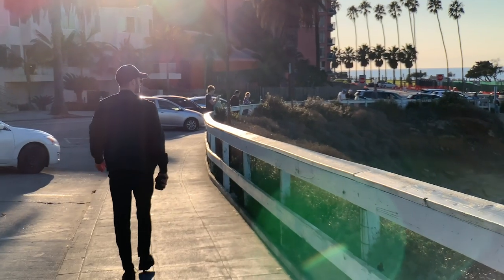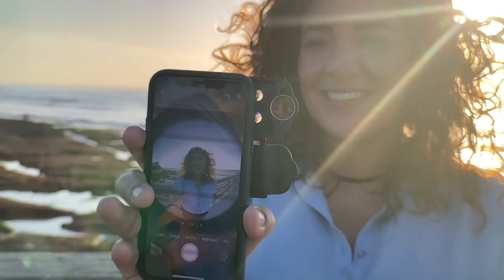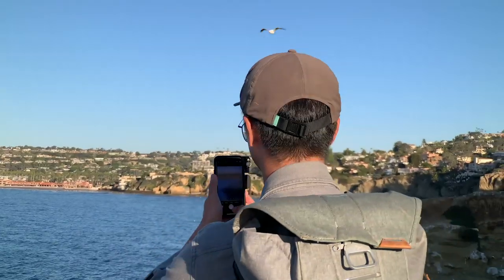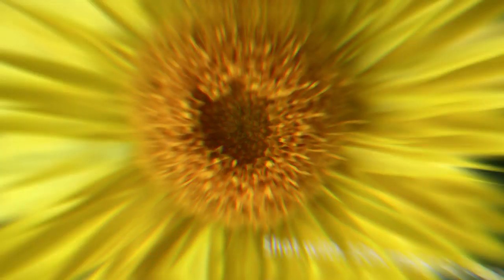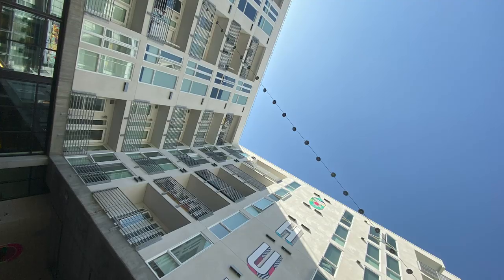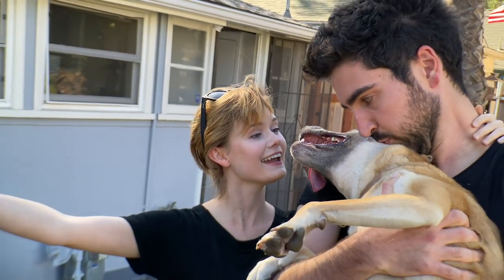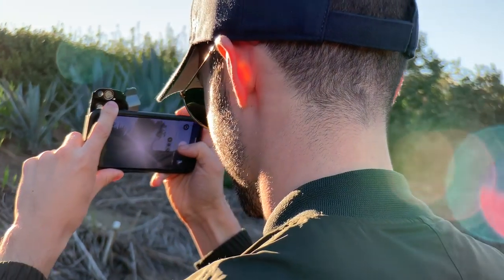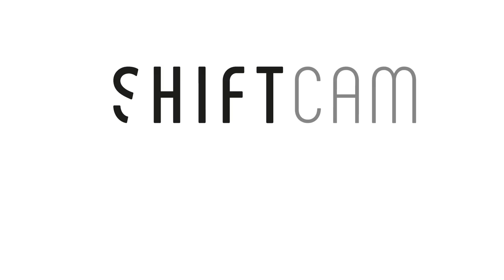Shot on ShiftCam | ShiftCam Multi Lens Case for iPhone 11 Series — Indiegogo Video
Do you have a product idea? Launch it in the next 90 days 🚀
This video was entirely shot on ShiftCam.
Check out the Indiegogo campaign!

Introducing the ShiftCam Multi-Lens Case for the new iPhone 11 series. Featuring 5 lenses for the iPhone 11 Pro and Pro Max and 3 lenses for the iPhone 11.

-CPL for the ultra wide camera
-10x Macro
-20x Macro (for iPhone 11 Pro and Pro Max only)
-Fisheye Lens
-4x Telephoto (for iPhone 11 Pro and Pro Max only)